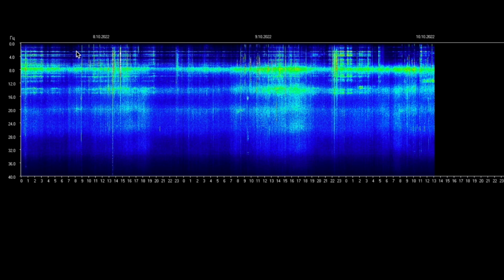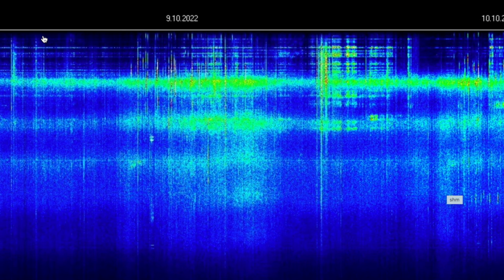Schumann Resonance Be the Light You Want to See in the World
0:00 Where is the LIGHT on the Chart??!!
6:33 WE Are the Ground - We Are the Receivers - We Are the Transmitters of the Light
13:54 STORYTIME - What Endures
19:52 The LIGHT is in YOU - Bring it Out into the World

NEW LIVE WORKSHOP!!
Follow the Link to Join the Live Classes Tuesdays 5pm Pacific!!

    Please help me make these videos ❤️
    Gratitude 🙏

NEW!! MERCH! Shirts, mugs and more here!!

Please join me on Substack for chart images, energy articles, stories, deep analysis - 2-3x / week emails

Also find me @SusanInspired on Twitter and Truth Social and Rumble.

Schumann Resonance Data Source: Space Observing System - Thank you 🙏

Music Credits
Music clips are licensed for commercial and non-commercial use.

Angel from Pixabay by Gnav.
Dancing Woman from Pexels by Rachel Claire.

Geometric Art Images by Susan Inspired.

Views reflect those of the author, only. Permission is given to share this video on other blogs and websites as long as the author’s credit and live link back to this channel and/or my blog are included, and the content is not behind a paywall.